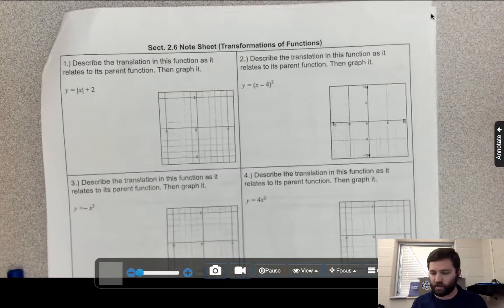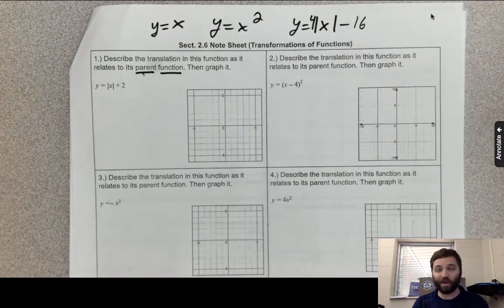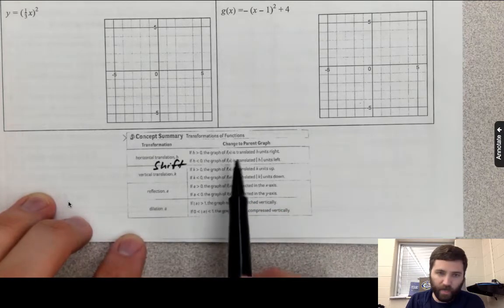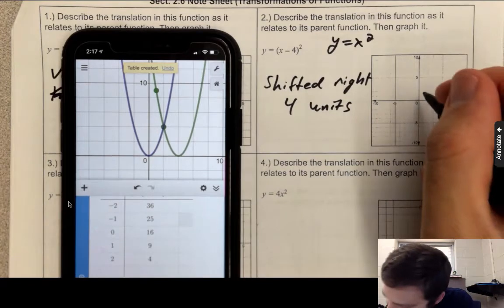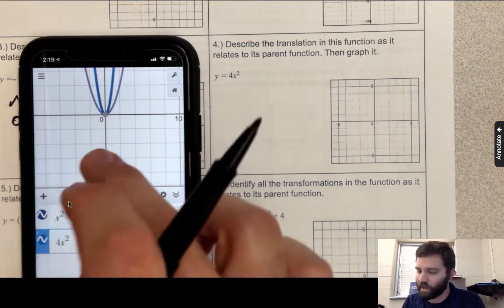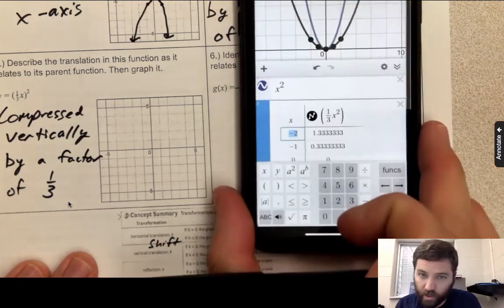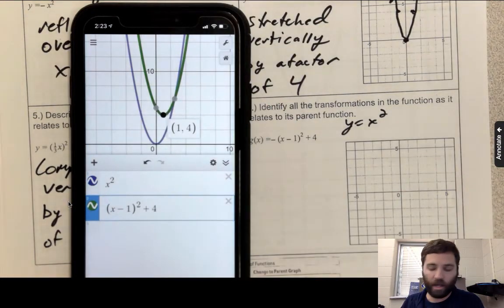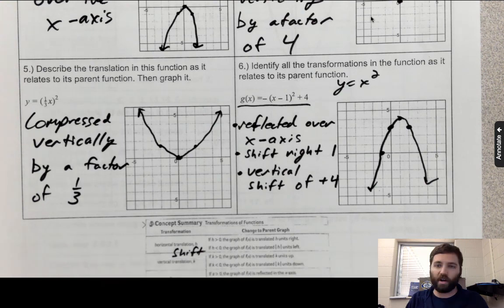Algebra II - 2.6 - Transformation of Functions